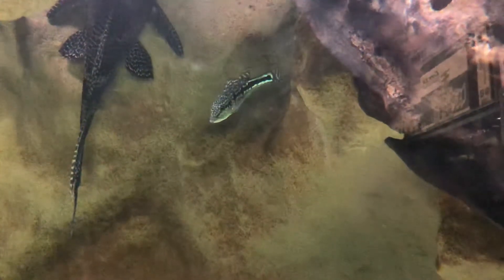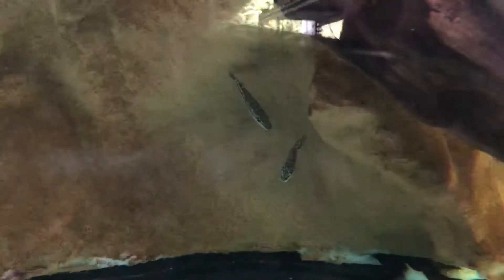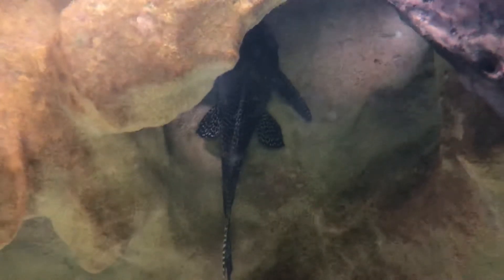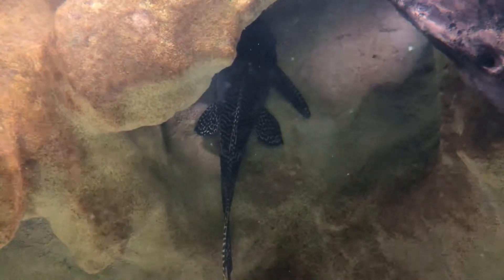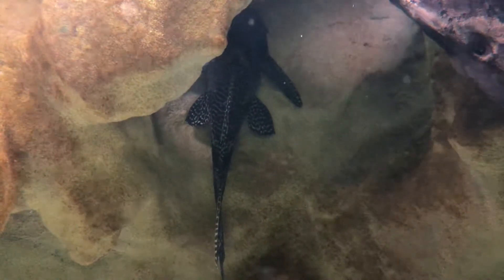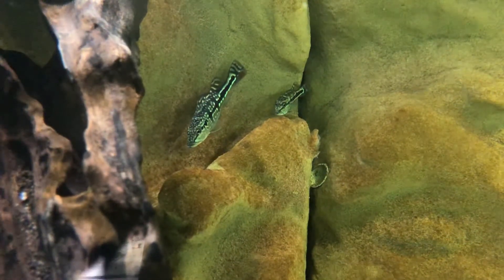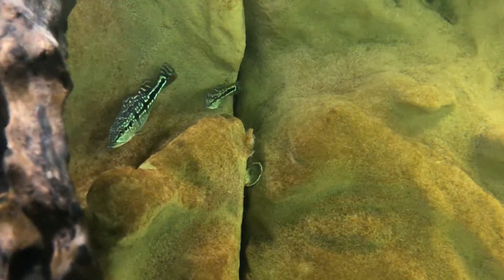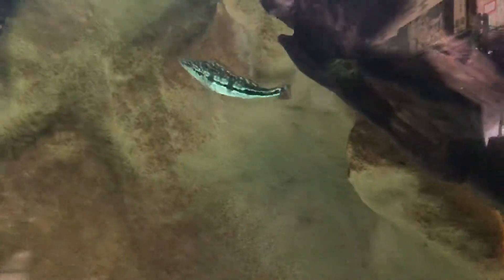Fish Tank Guys Azul Peacock Bass breeding colony in a 10,000L aquarium update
Bringing you some quick updates on our peacock bass freshwater aquarium, this aquarium is a little over 10,000L and has been set up for the purpose of breeding Azul peacock bass. Because of the size that these fish can get to its best to have at least an 8ft fish tank or larger if you intend to keep 2 or more.

Due to the sheer size of the tank, they are quite shy and hide a lot but I expect them to come out of their shells one they get a bit bigger than my very large silver dollars.

I’m hopeful that between the 4 Azul Peacock Bass in this tank that we have a breeding pair or trio if I’m really lucky!